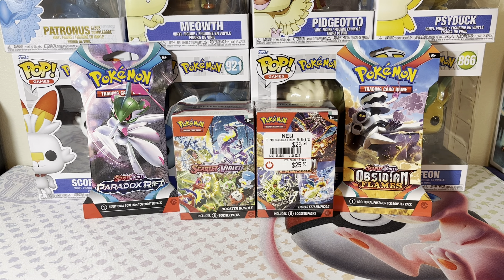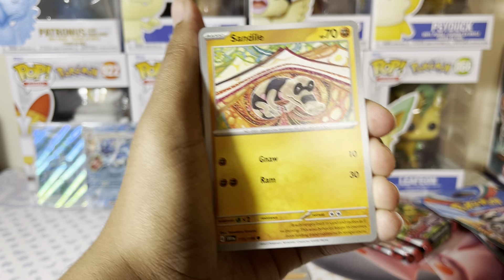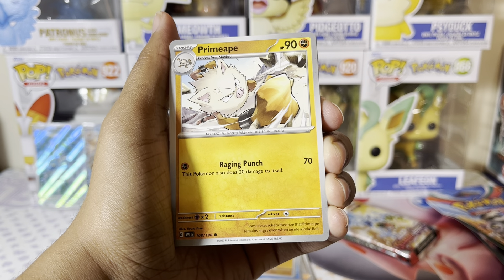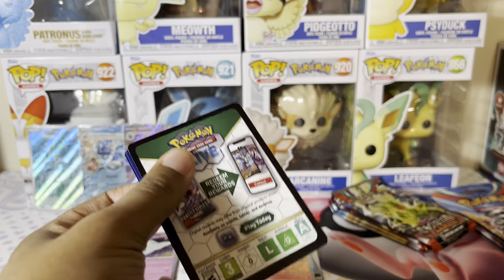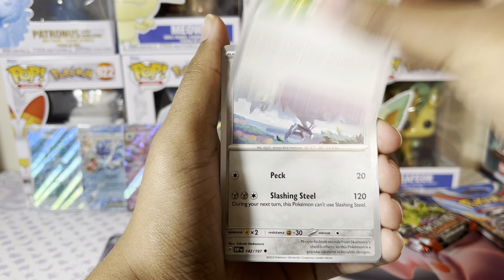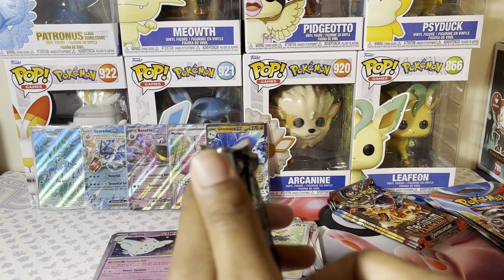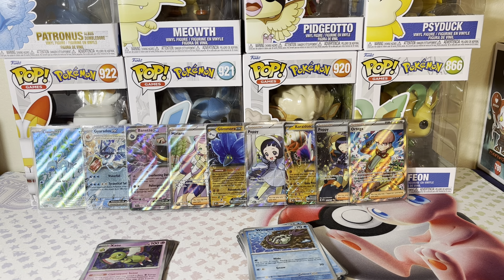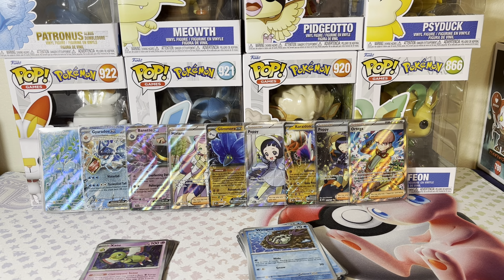Many Hits From Scarlet&Violet & Obsidian Flames Booster Bundle Opening